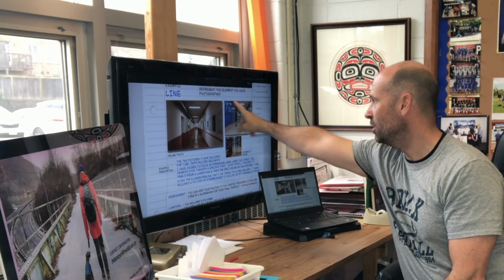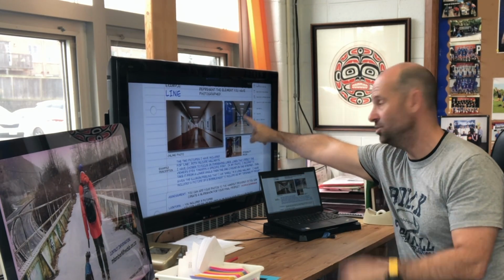Elements of Photography